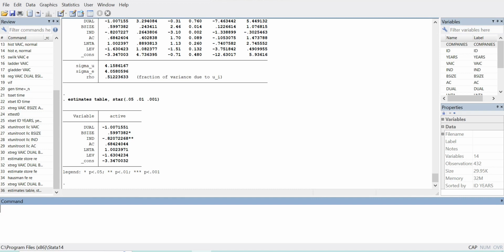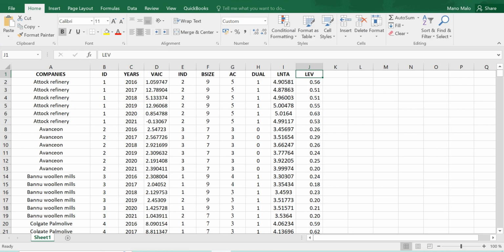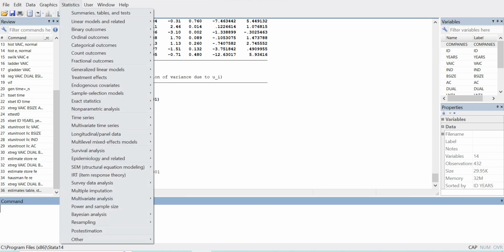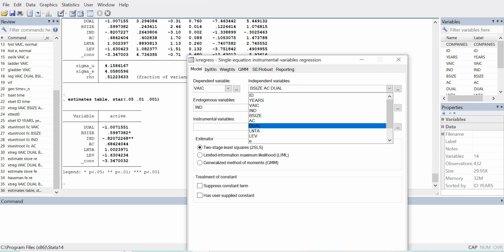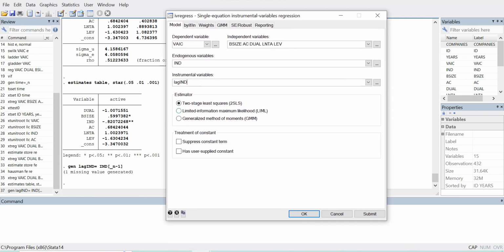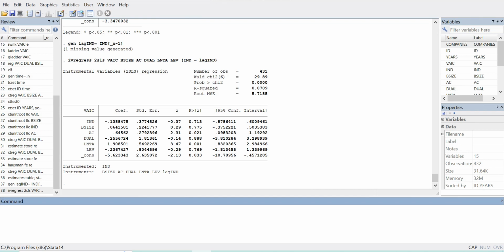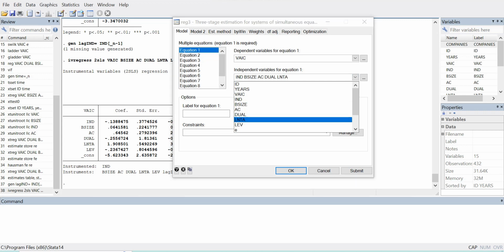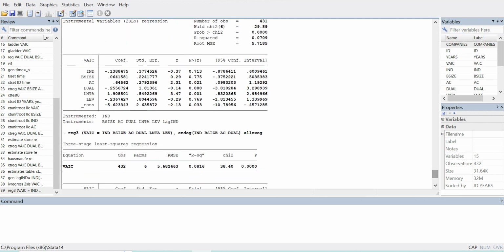2SLS and 3SLS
Join us on a data-driven journey as we apply the powerful 2SLS and 3SLS techniques to a secondary dataset. Discover how these advanced statistical methods shed light on complex relationships, providing a deeper understanding of the variables at play. 📊🔍